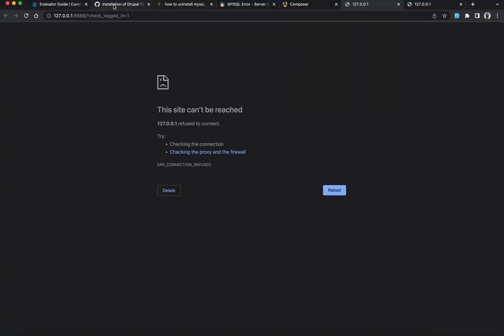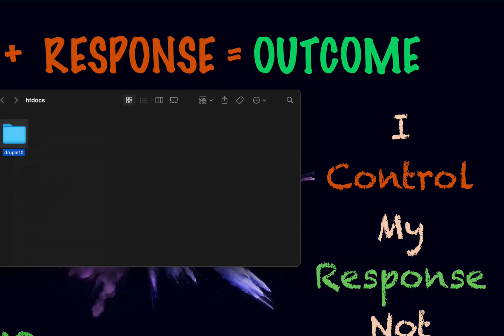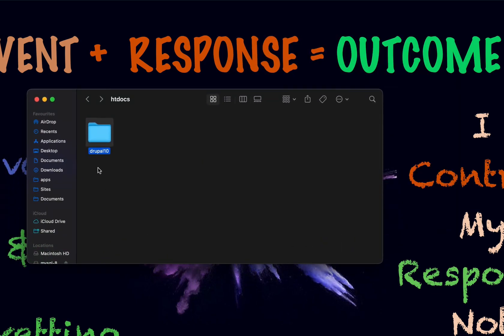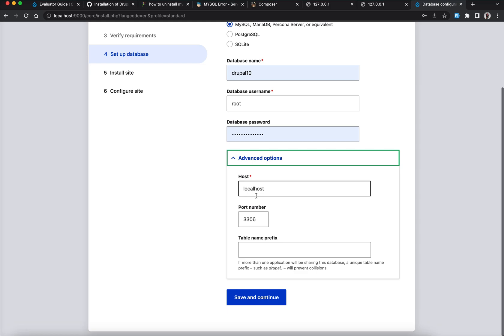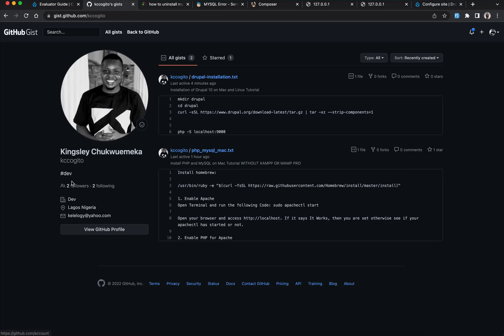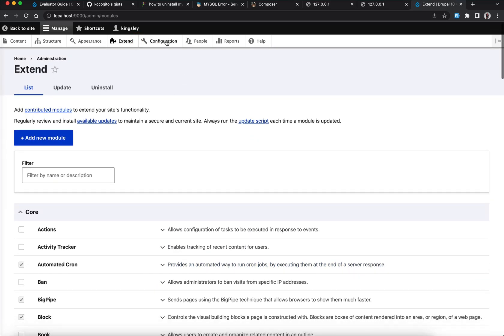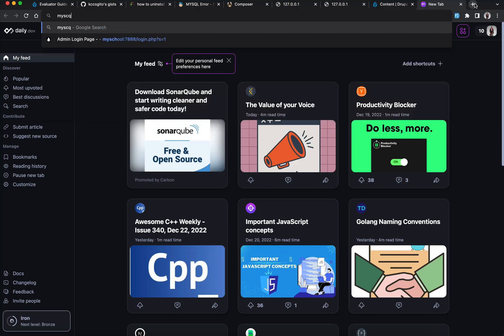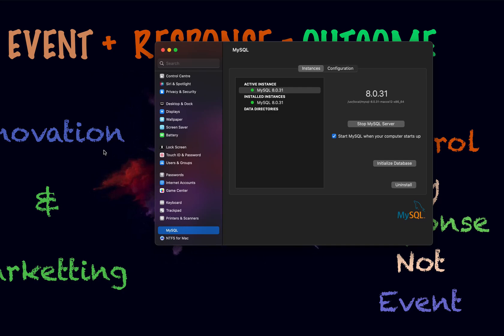HOW TO INSTALL DRUPAL FROM A TERMINAL IN MAC AND WINDOWS USING PHP AND MYSQL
HOW TO INSTALL DRUPAL 10 FROM A TERMINAL IN MAC AND WINDOWS USING PHP AND MYSQL